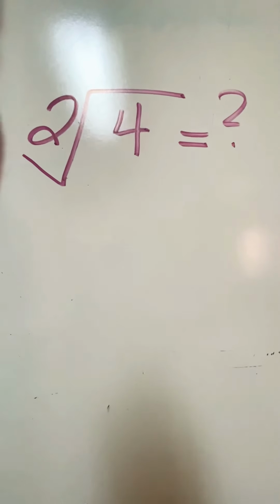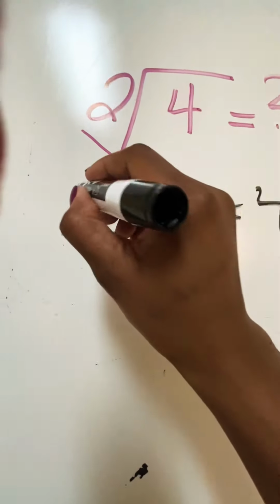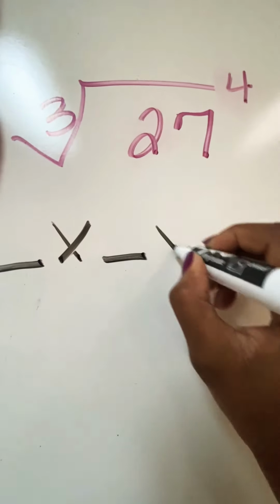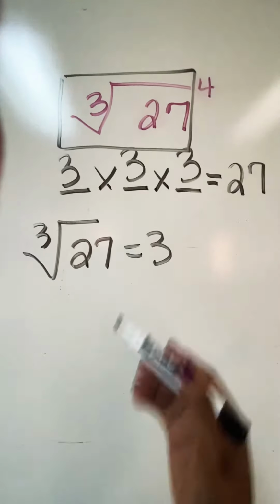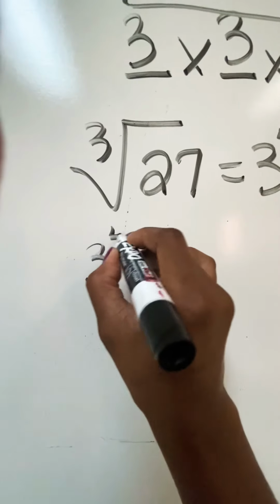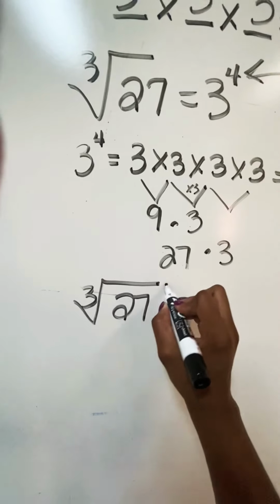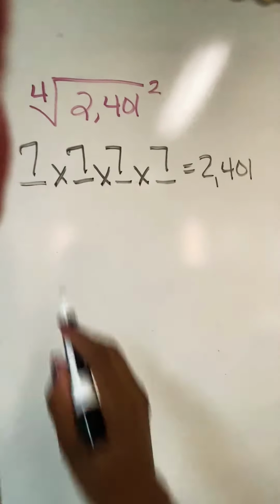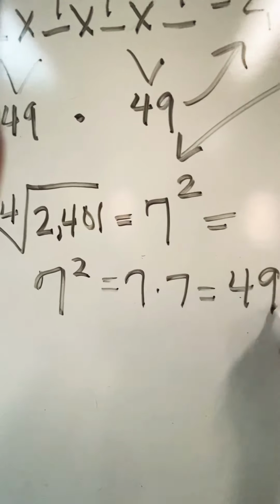Evaluating Radicals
HCHS Advance Algebra Class